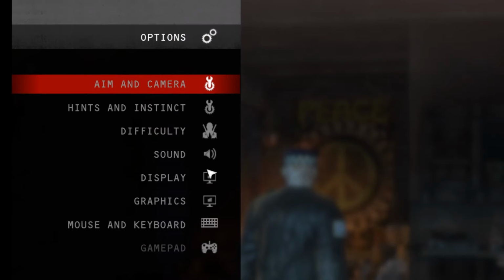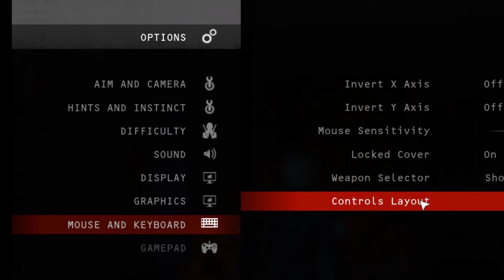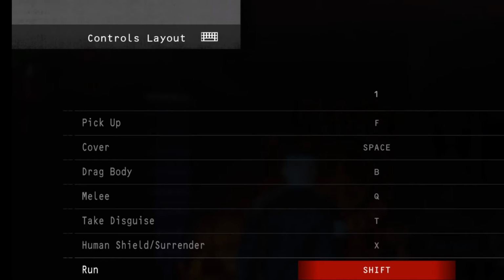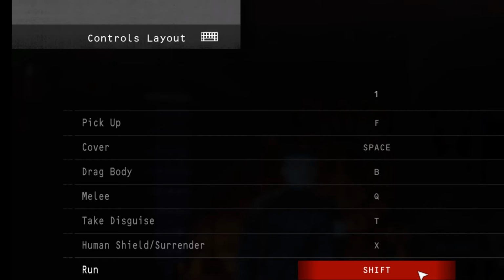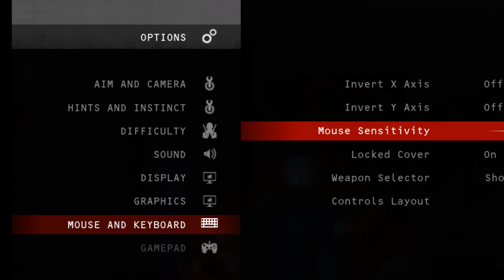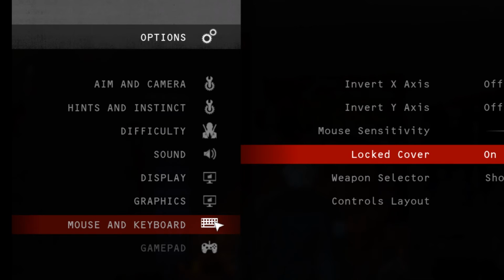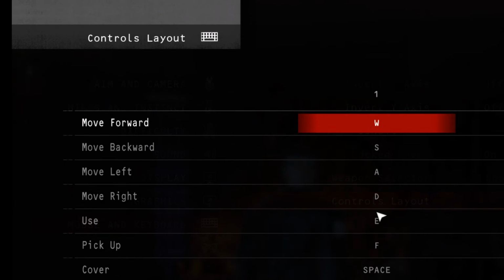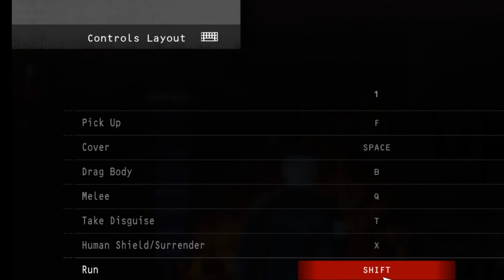HITMAN How to Make Him Run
If you’re having problems so you cannot figure out how to make HITMAN ABSOLUTION run and you’re using your PC and mouse. I will show you how to set up him up so you can make him run on your PC. Some people have not figure this one out believe it or not.